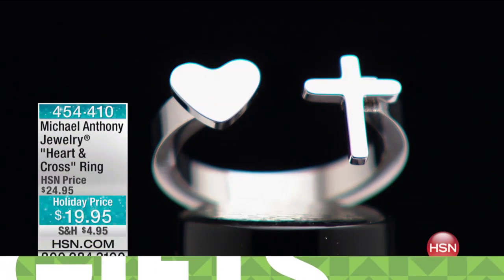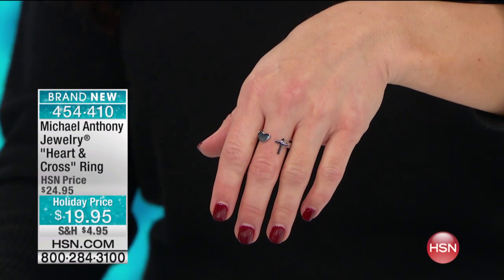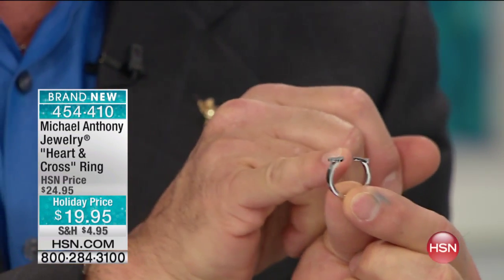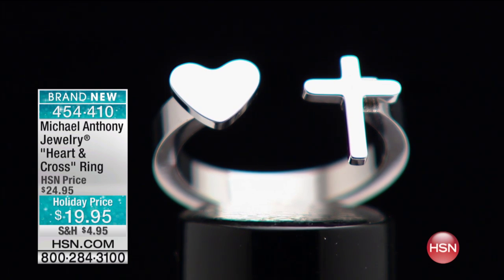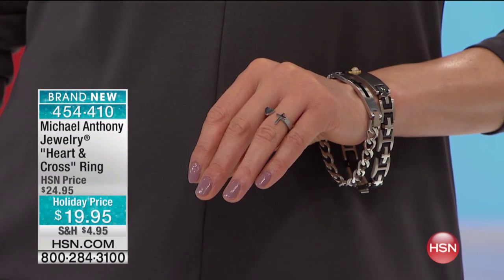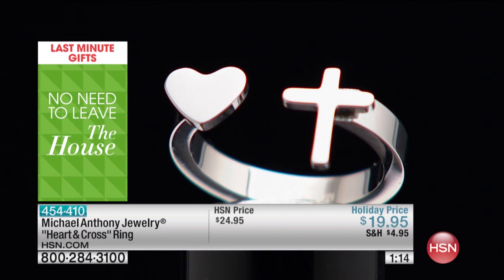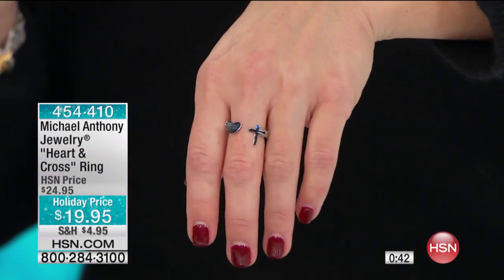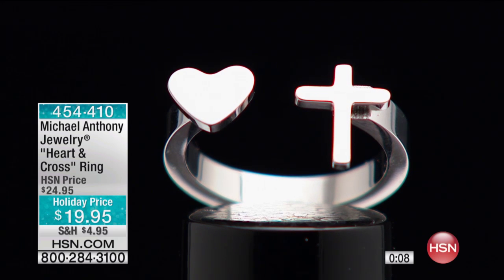MAJSTSHeart CrossRing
Michael Anthony Jewelry "Heart   Cross" Stainless Steel Ring
A little whimsical, a little fun, but always faithful. Show your love and faith in the most stylish way possible. Classic jewelry...